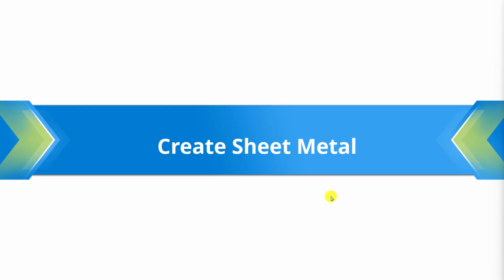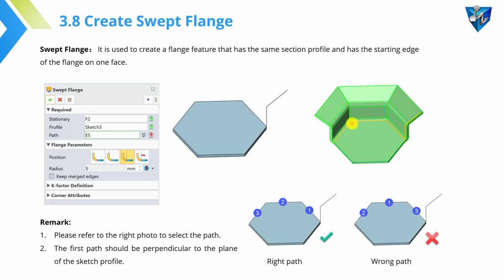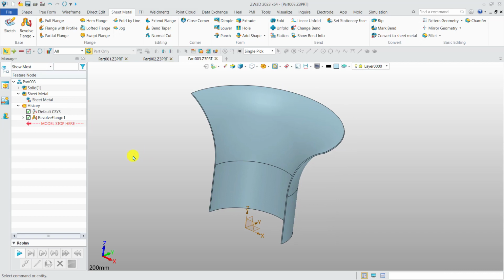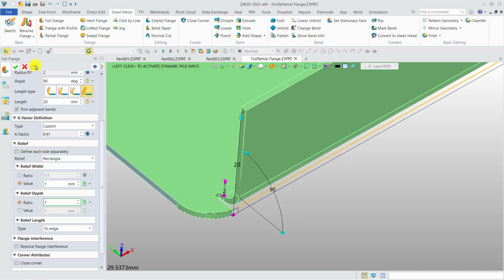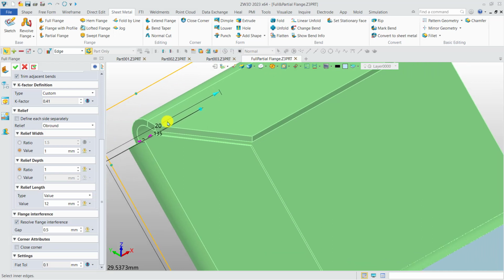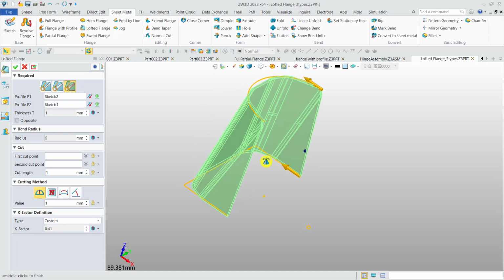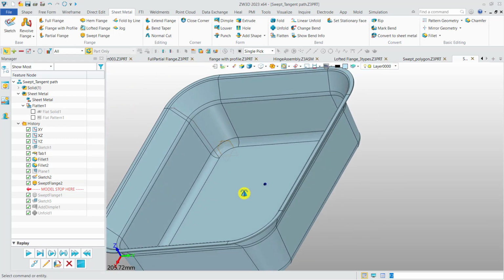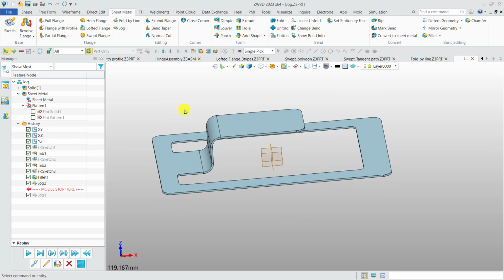Lesson 9 - Sheet Metal | Part 2: Create Sheet Metal | ZW3D Tutorials - CAD Module